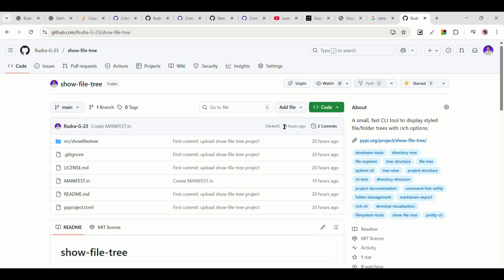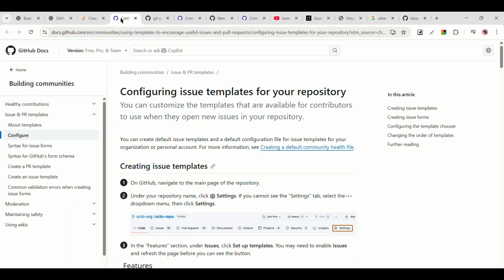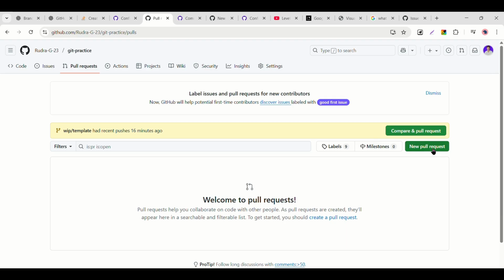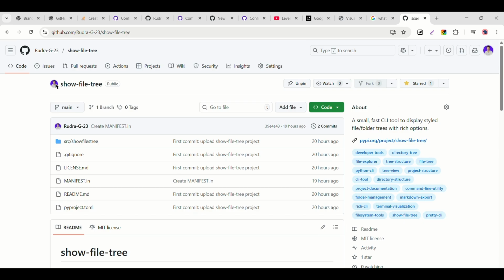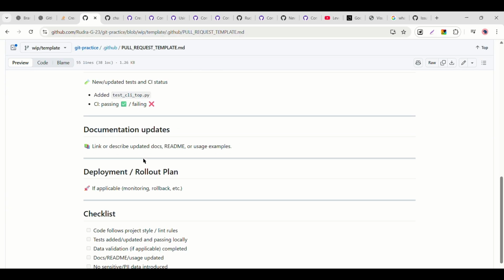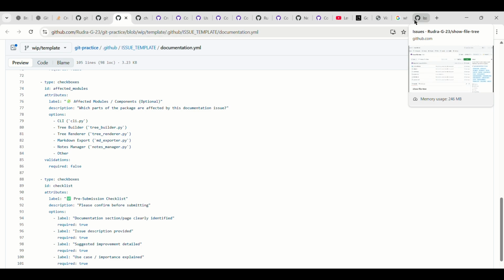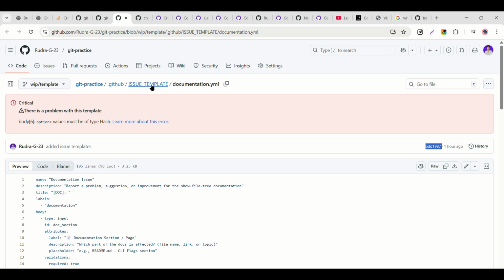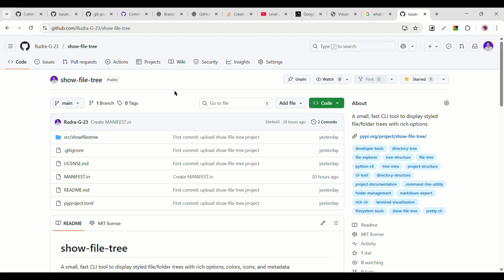Python Package : show-file-tree wip/template